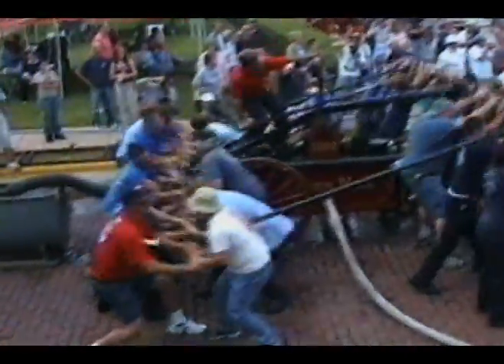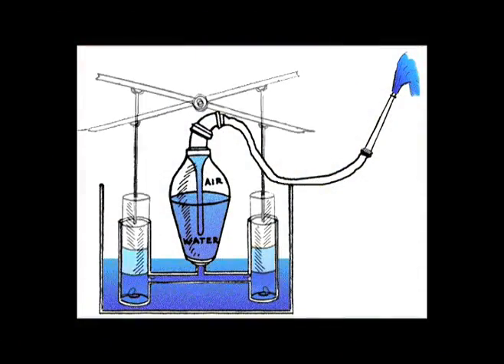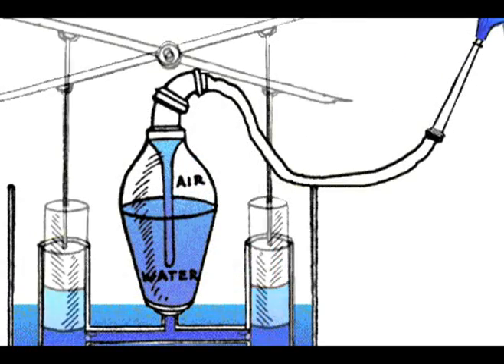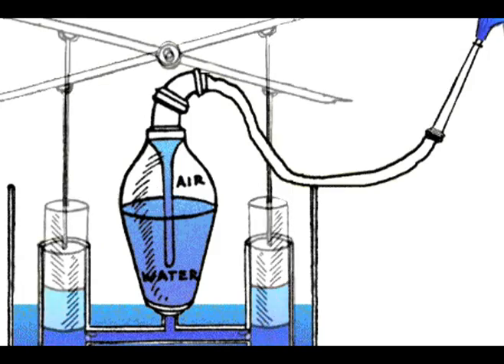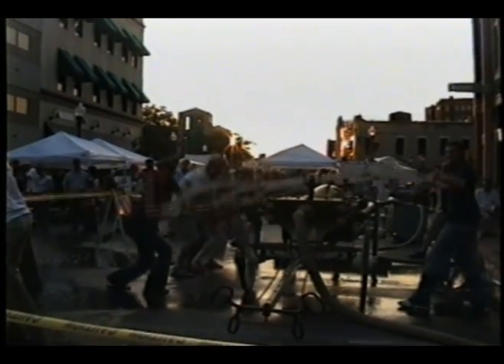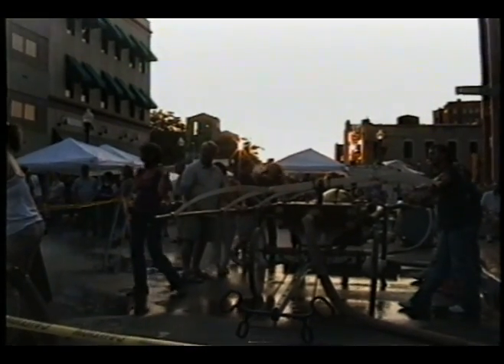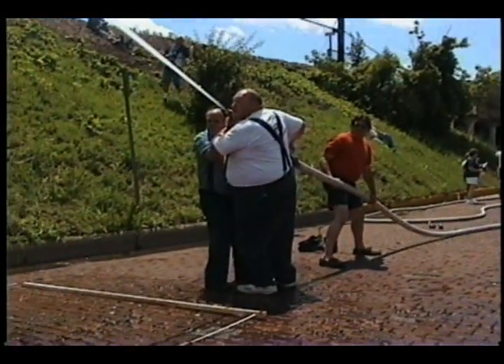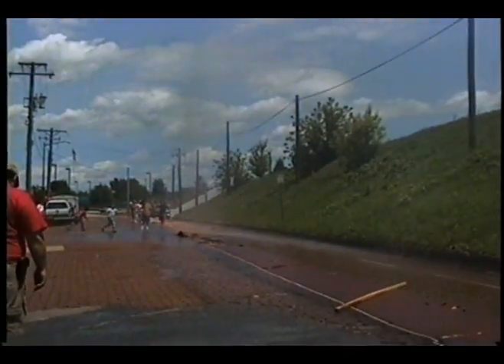Firefighting in the Hand Drawn Era - How a Hand Pumper Works (K2 006)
This is one of approximately 30 short videos produced by the Aurora Regional Fire Museum for their exhibit "Getting There • Getting Water • Getting Rescued 150 years of the tools and technology used to fight fires and save lives